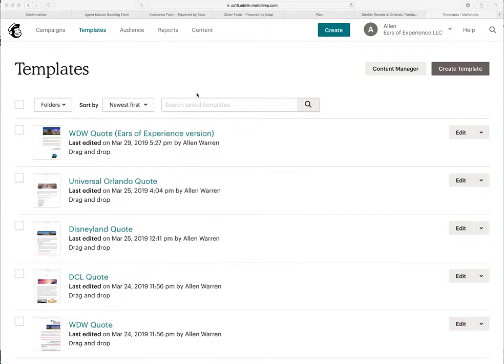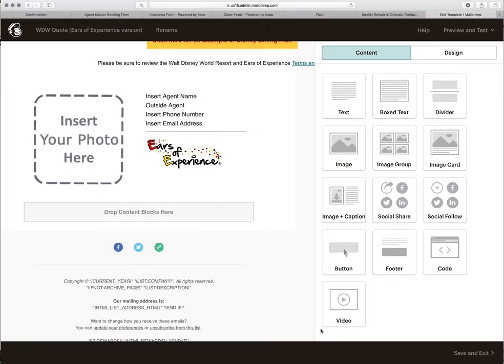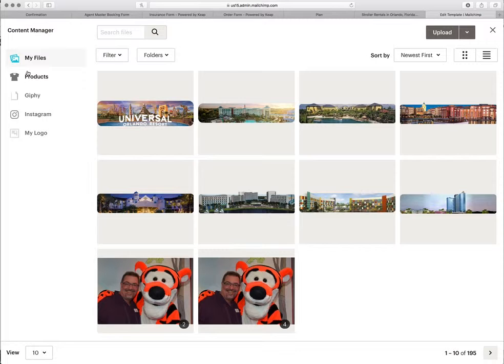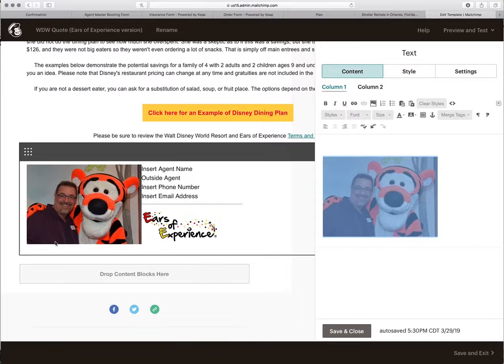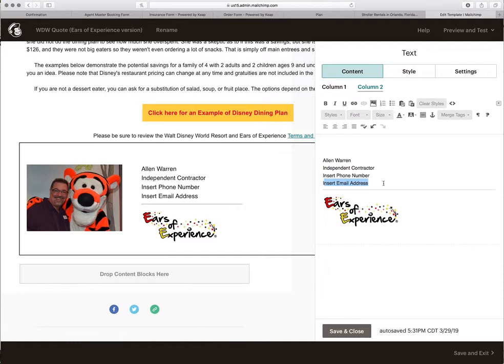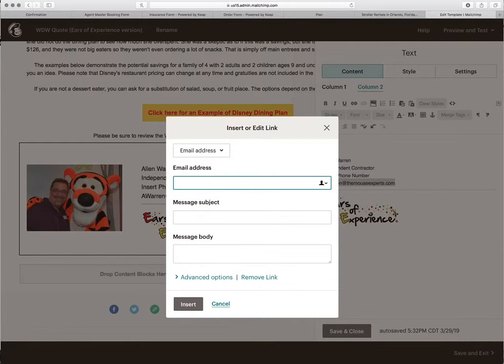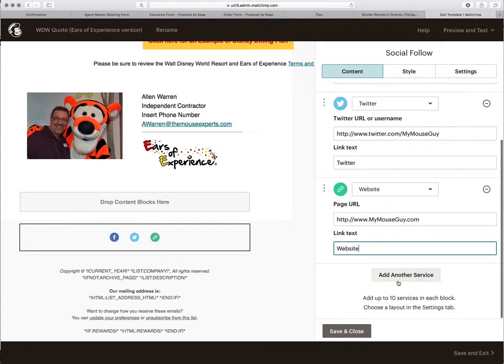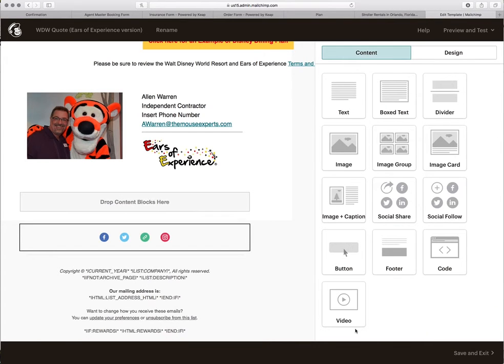MailChimp Set Up Your Quote Template